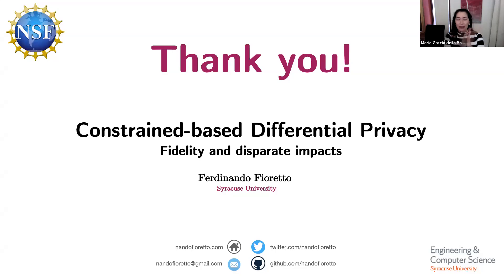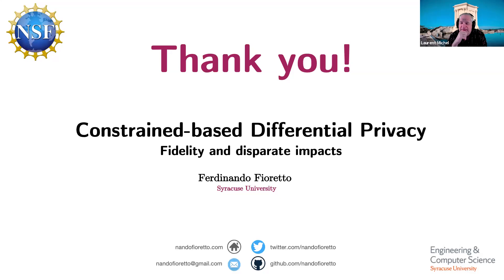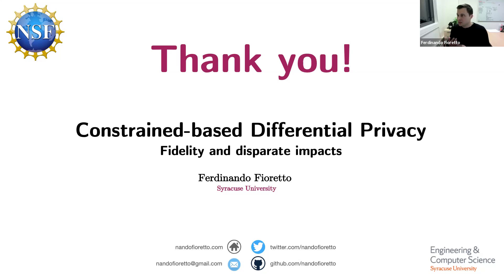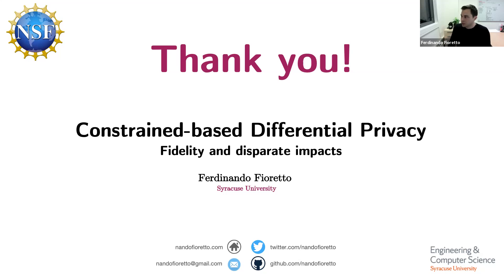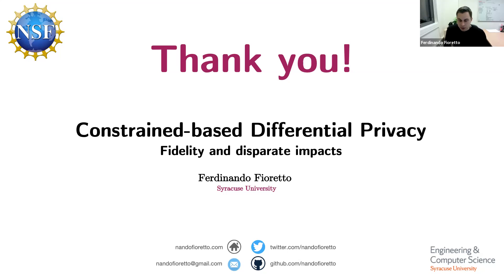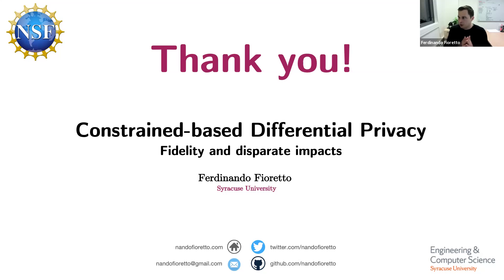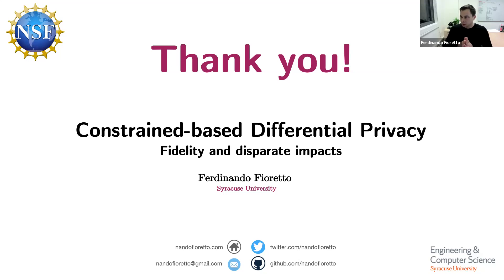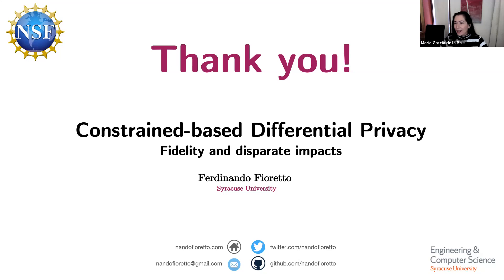CP2021 QA Invited Talk "Constrained-based Differential Privacy"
CP2021 QA invited talk "Constrained-based Differential Privacy" by Ferdinando Fioretto.